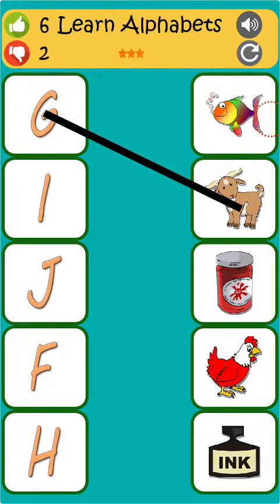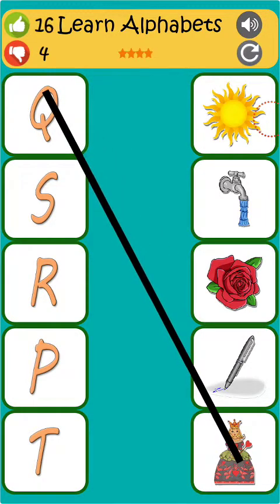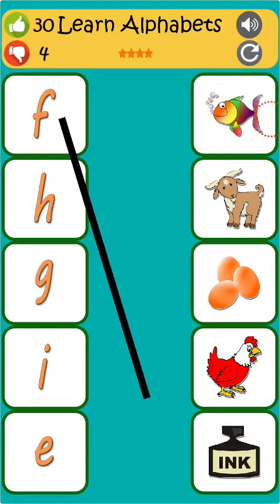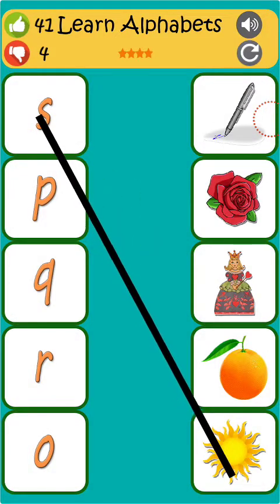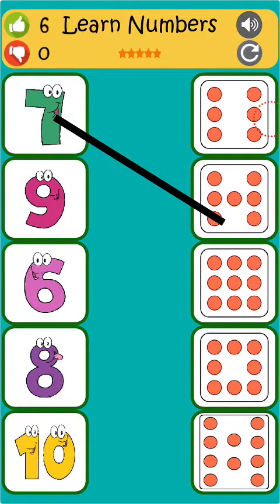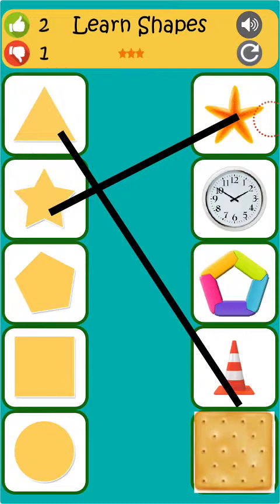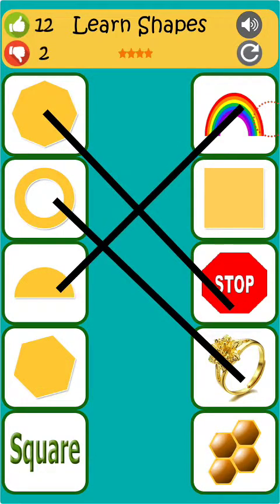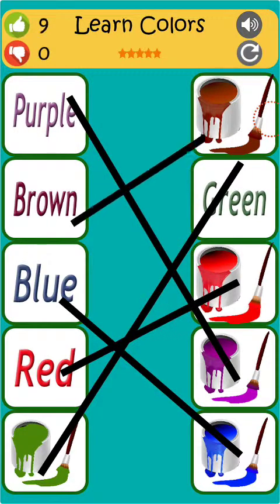Alphabet Game for Children Match the Letter then Picture and Lowercase